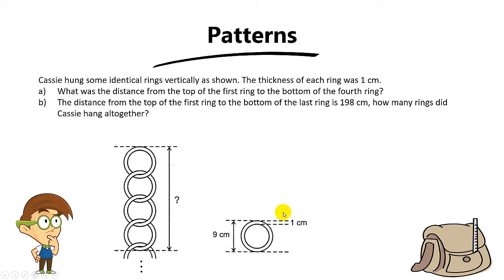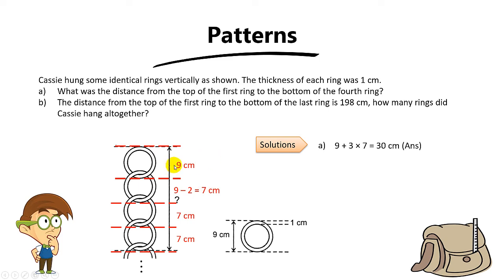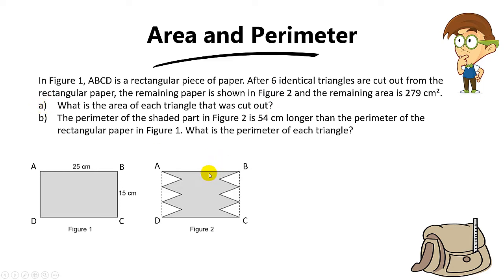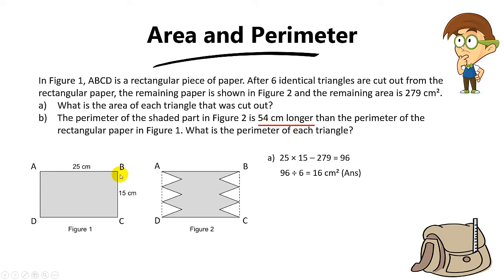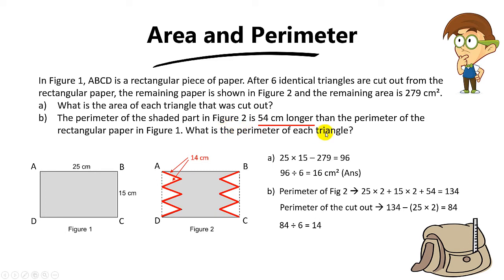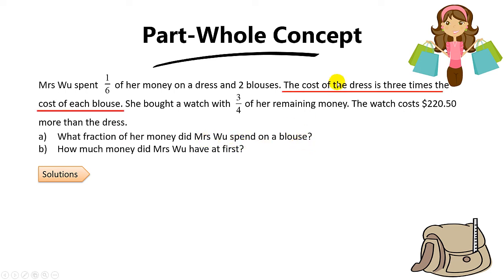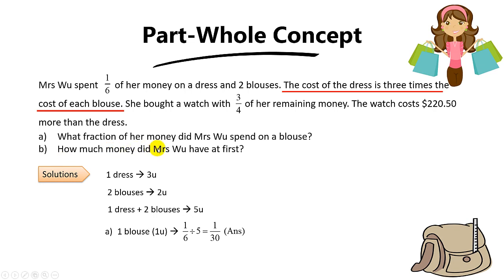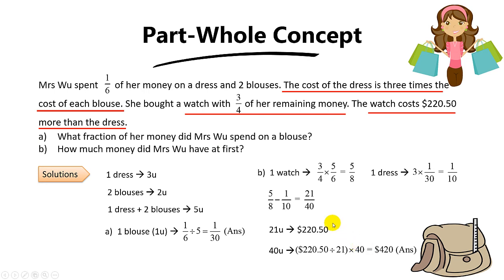3 Tough PSLE 2020 Questions Answered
Solutions of PSLE Math Questions

In this video, we will go through 3 tough Math questions from the PSLE 2020 paper.

00:00 Rings Question (Patterns)
02:44 Area and Perimeter Question
06:29 Fraction Question (Part-Whole Concept)

Watch this video to understand the solutions of the PSLE 2020 Math paper.